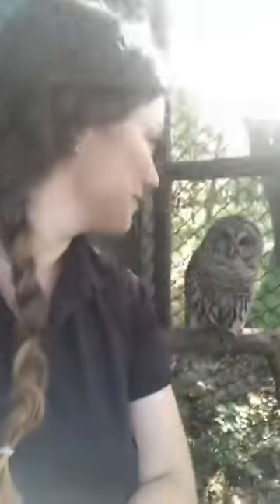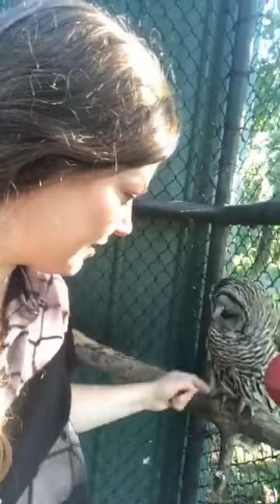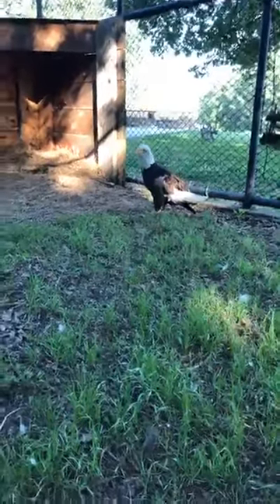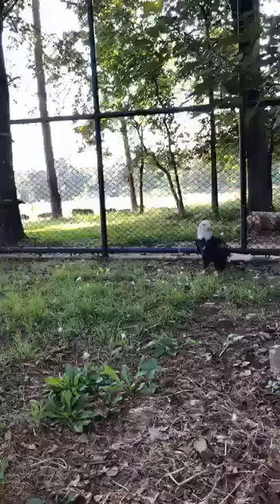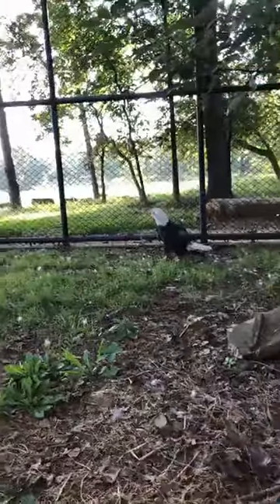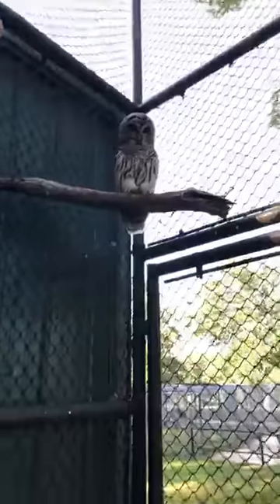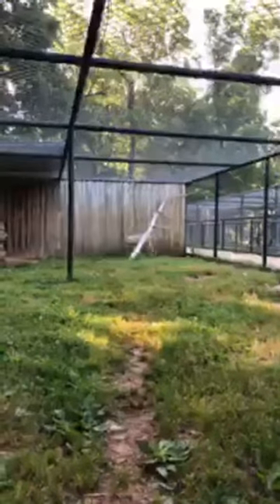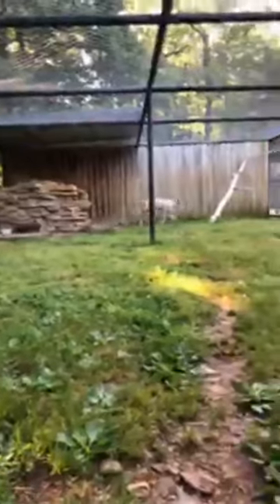Bird Molt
Birds molt their feathers in the wild, but in captivity it is noticeable as their feathers all drop in one place. Check out Pretty Girl the barred owl and Taurus the bald eagle, both non-releasable rehab animals.